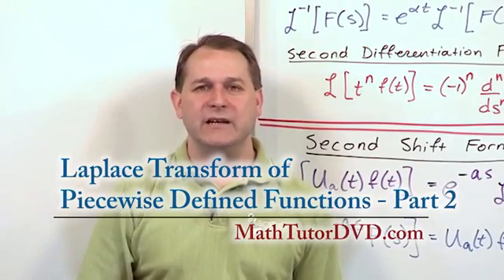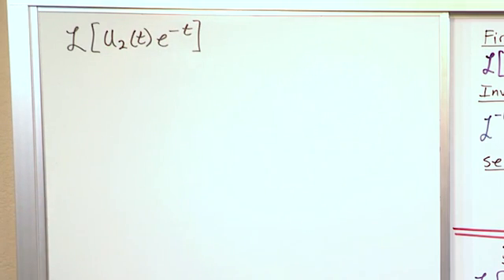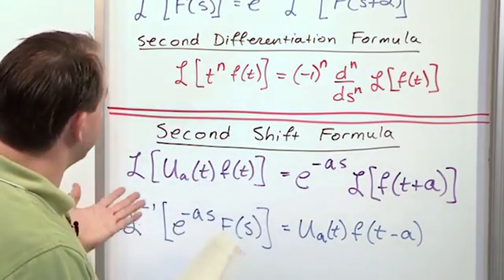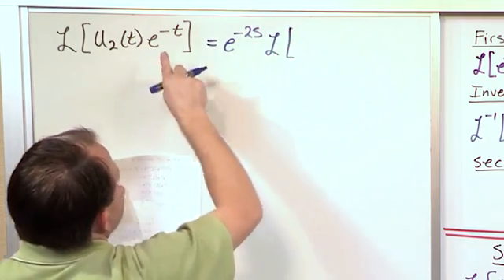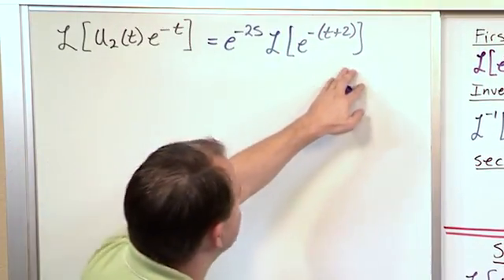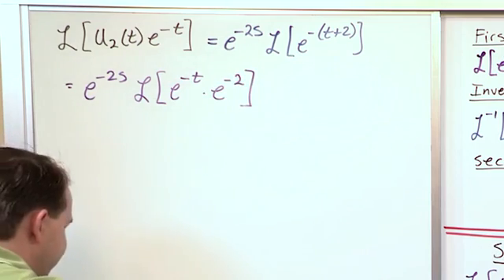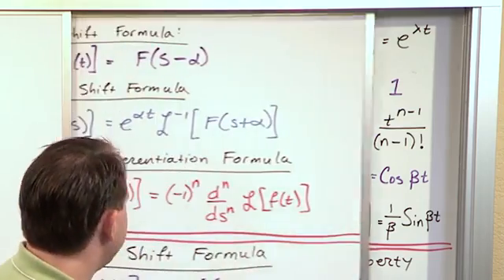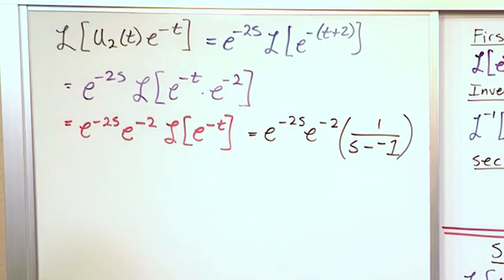Lesson 20 - Laplace Transform Of Piecewise Functions, Part 2